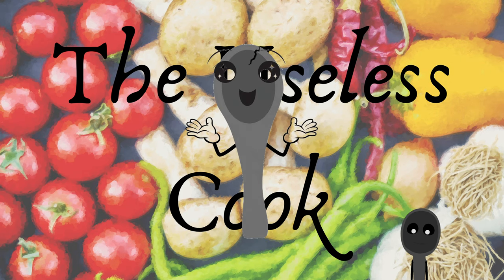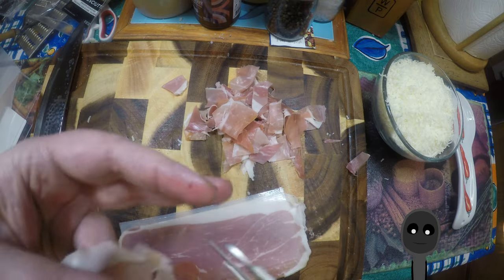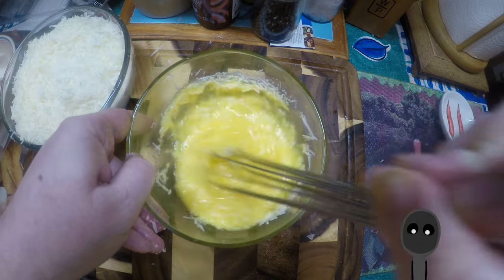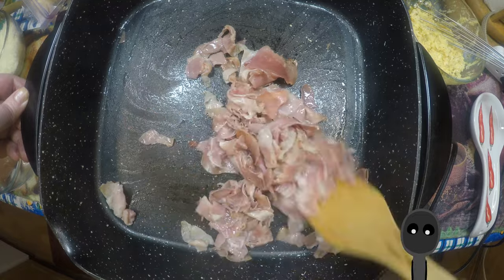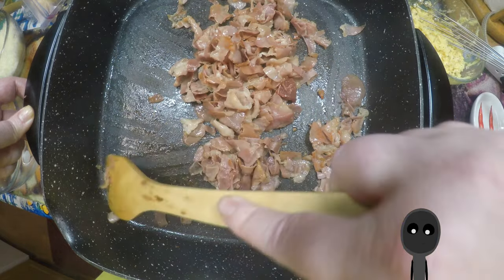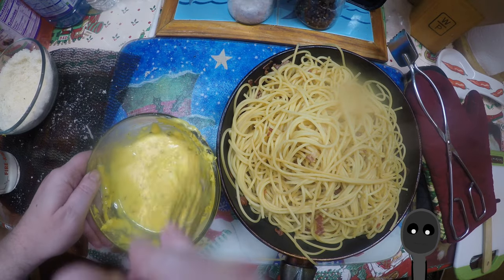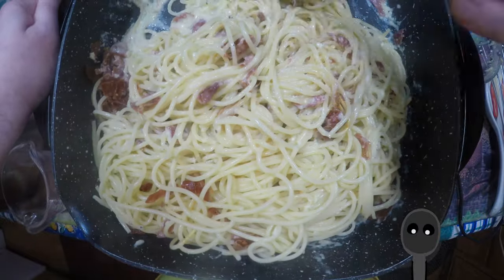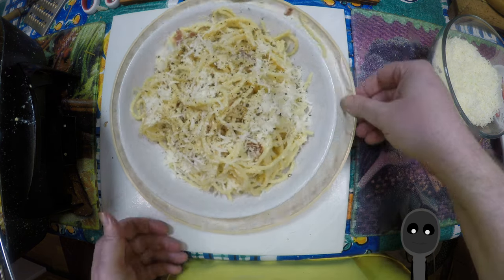Carbonara inspired by Vincenzo's plate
Vincenzo's plate
one block of pecorino
two packs of pancetta
one box of high-quality spaghetti pasta
two eggs